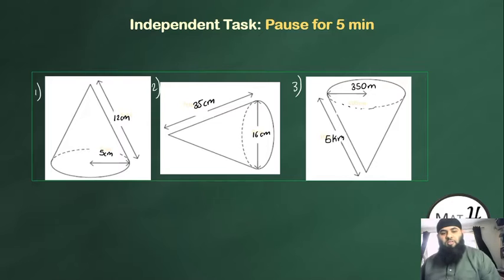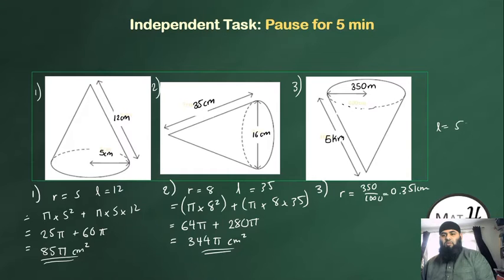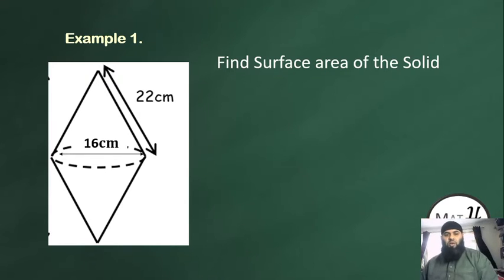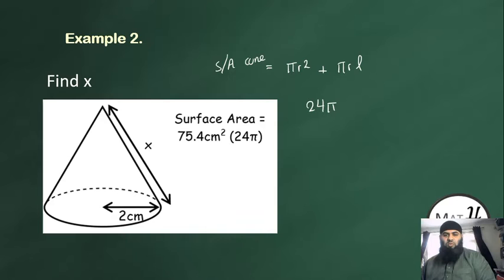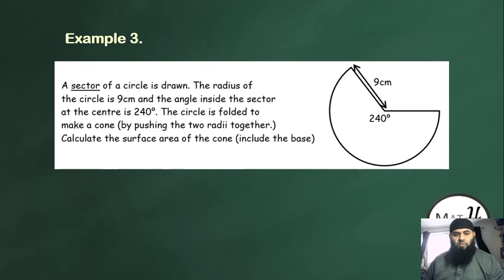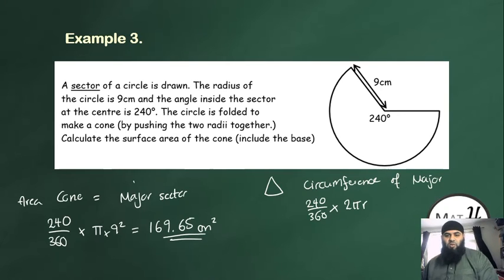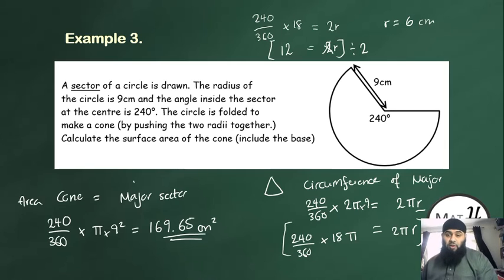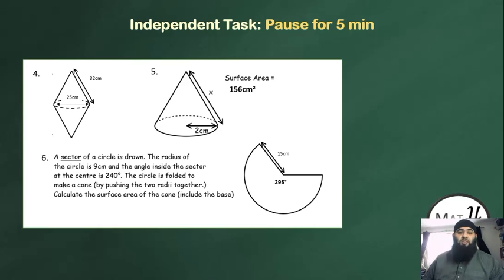Surface area of cone - lesson 2